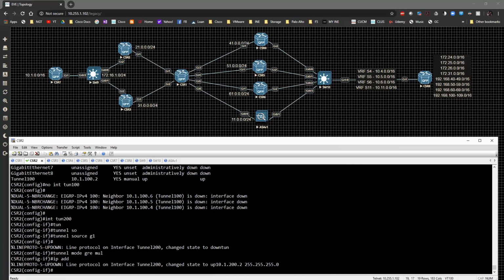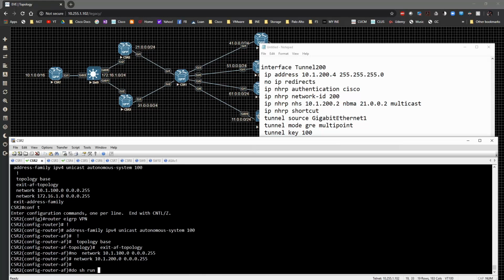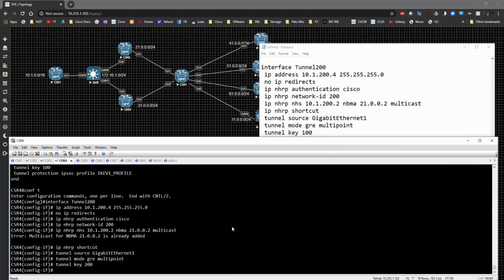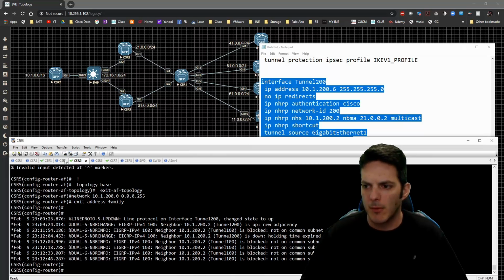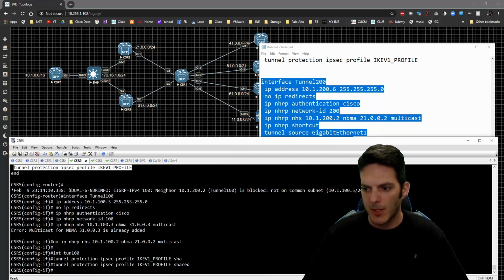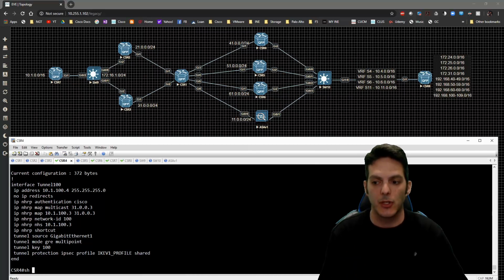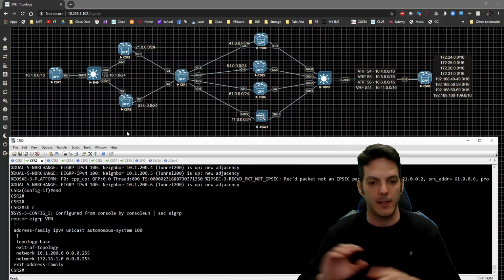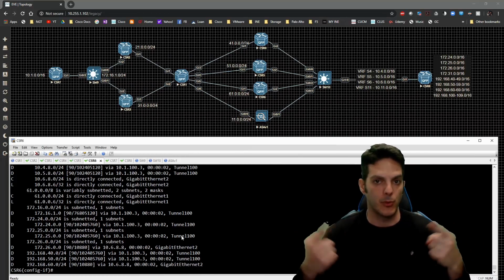Security - VPN - IKEv1 DMVPN 006 - Phase 3 Dual Hub Dual Cloud with Shared IPsec Profile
Dual Hub Dual Cloud DMVPN Phase 3 IPsec Profile